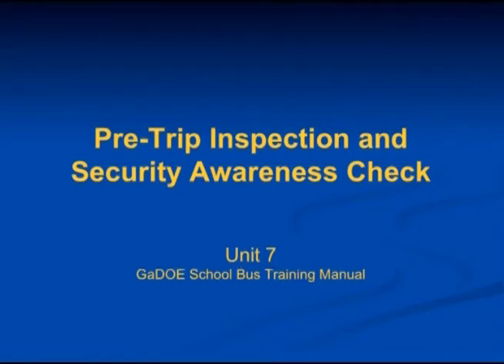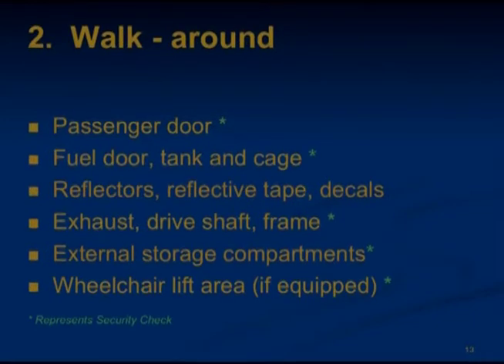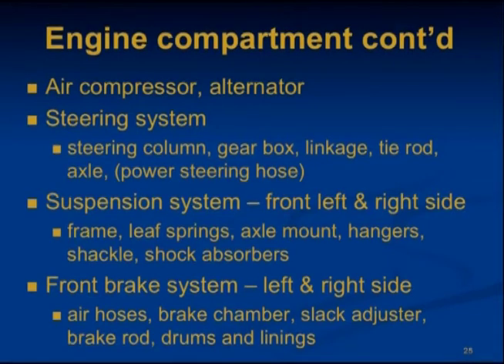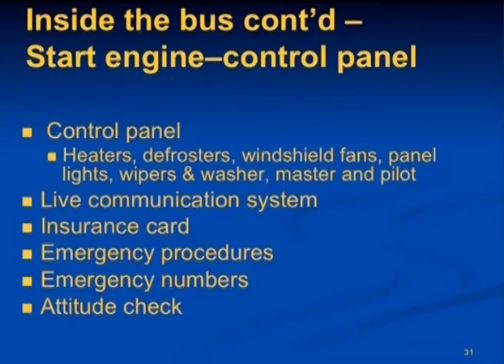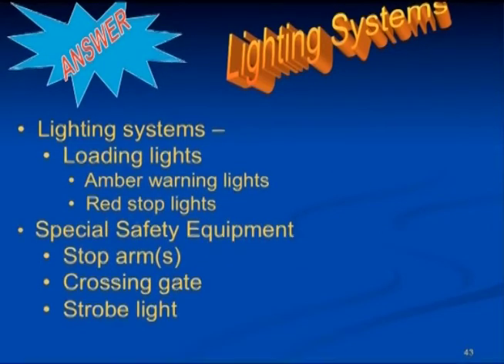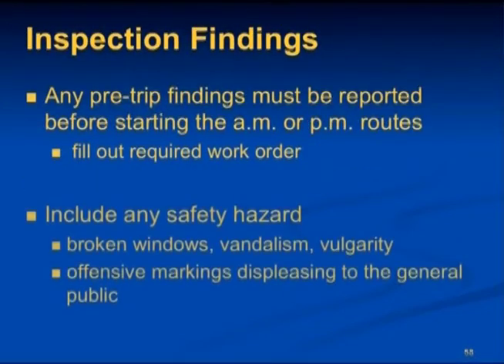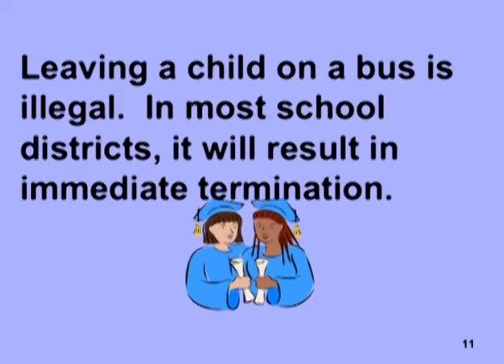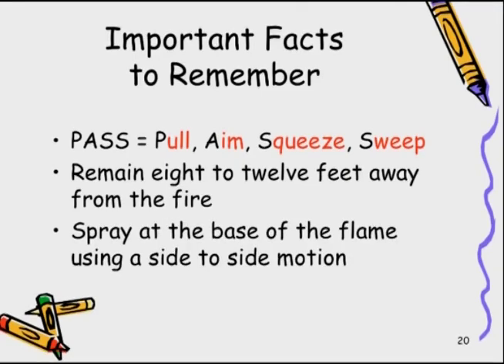DOE Reged Section 3: Unit 7, 8 & 14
Pre-Trip Inspection and Security Awareness Post-Trip Inspection Fire Extinguisher